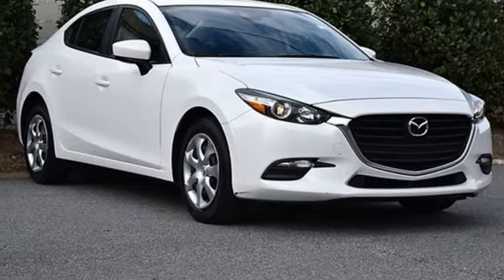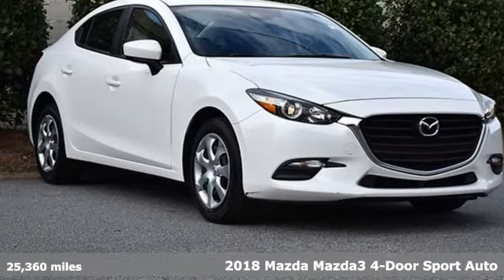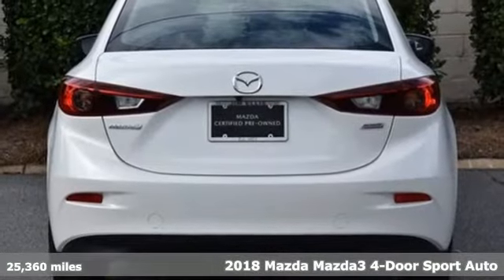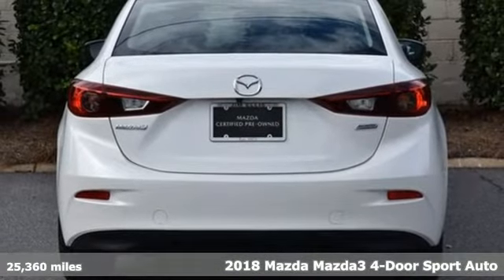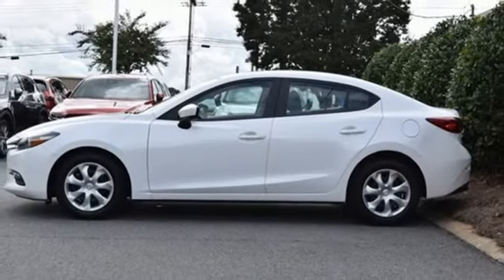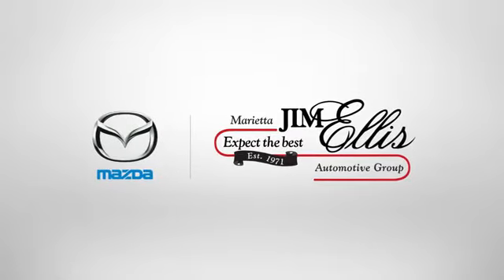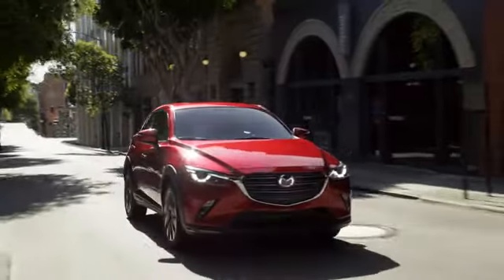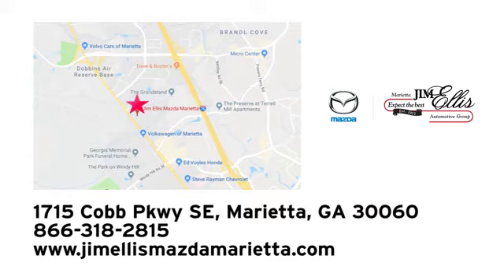Used 2018 Mazda Mazda3 Marietta Atlanta, GA G12530 - SOLD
Year: 2018
Make: Mazda
Model: Mazda3
Trim: Sport
Engine: SKYACTIVA®-G 2.0L 4-Cylinder DOHC 16V
Transmission: 6-Speed Automatic
Color: White
Interior: Black
Mileage: 25360
Stock #: G12530
VIN: 3MZBN1U77JM228922
Certified. Snowflake White Pearl Mica 2018 Mazda Mazda3 Sport FWD 6-Speed Automatic SKYACTIVA®-G 2.0L 4-Cylinder DOHC 16V Mazda Certified Pre-Owned Certified.brbrOdometer is 5613 miles below market average! 28/37 City/Highway MPGbrbrMazda Certified Pre-Owned Details:brbr * Includes Autocheck Vehicle History Report with 3 Year Buyback Protectionbr * Powertrain Limited Warranty: 84 Month/100,000 Mile (whichever comes first) from original in-service datebr * Warranty Deductible: $0br * Roadside Assistancebr * Vehicle Historybr * 160 Point Inspectionbr * Transferable Warrantybr * Limited Warranty: 12 Month/12,000 Mile (whichever comes first) after new car warranty expires or from certified purchase datebrbrAwards:br * 2018 KBB.com Brand Image AwardsbrCall our internet team today @ to schedule a hassle free test drive! We are located at: 1715 Cobb Parkway South, Marietta, GA 30060.

Address:
1141 Cobb Parkway Southeast